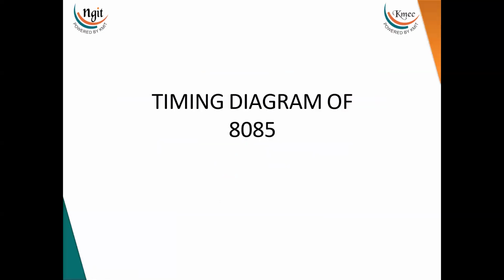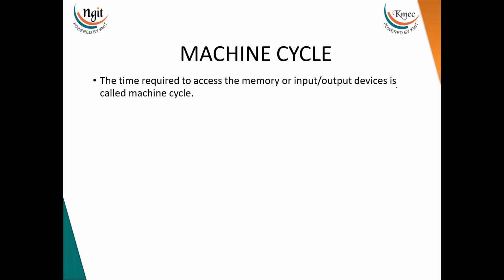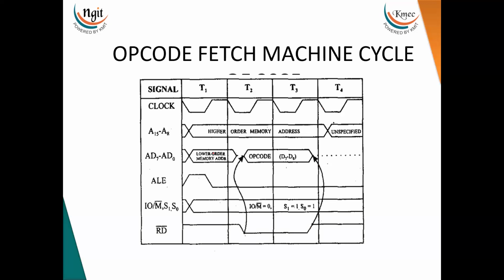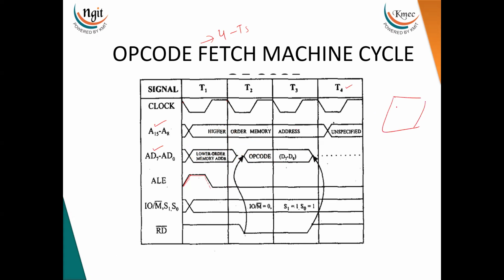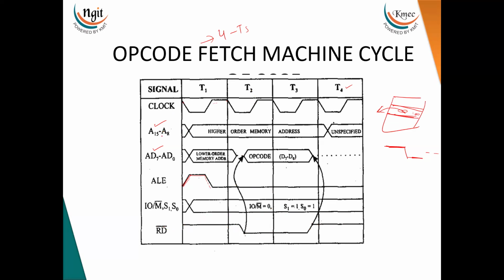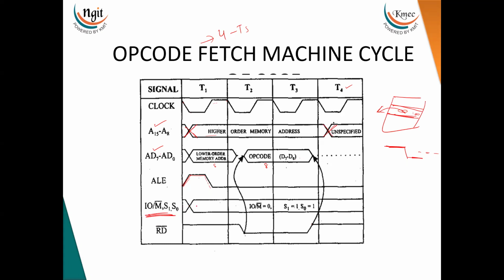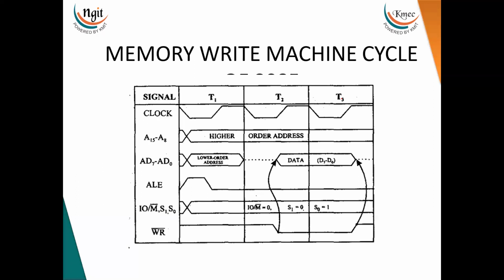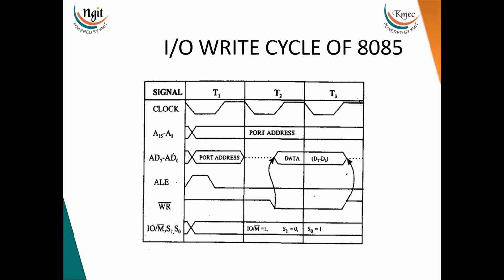3.7.1 Timings Diagrams of 8085